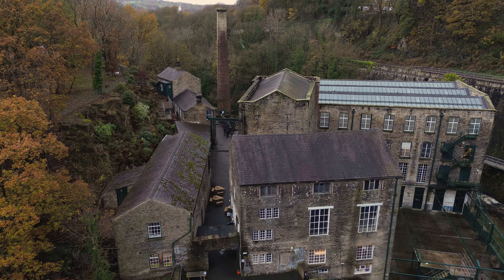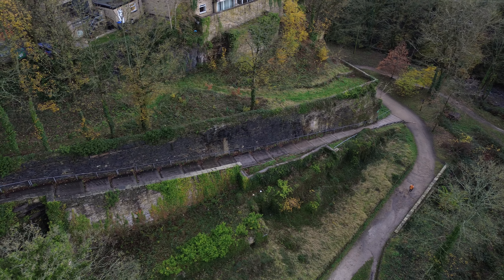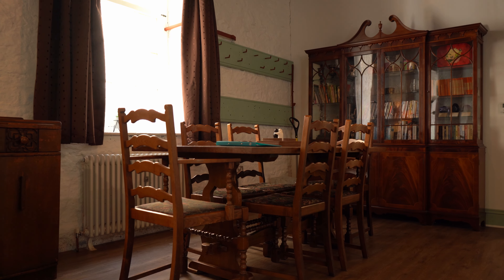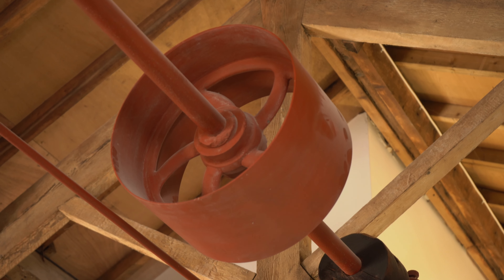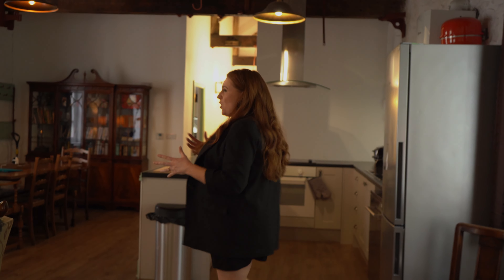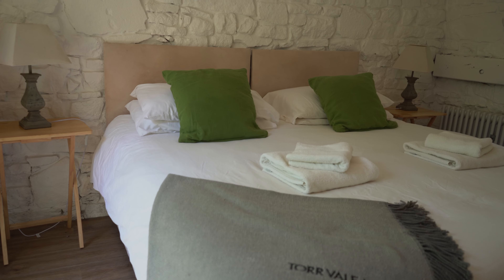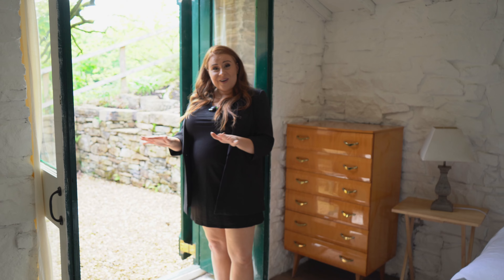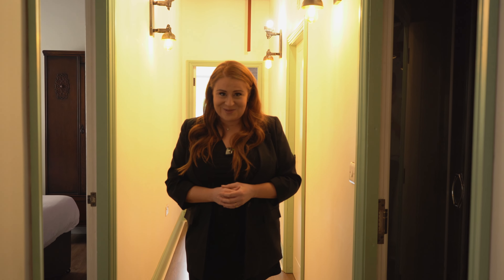Torr Vale Mill (History)